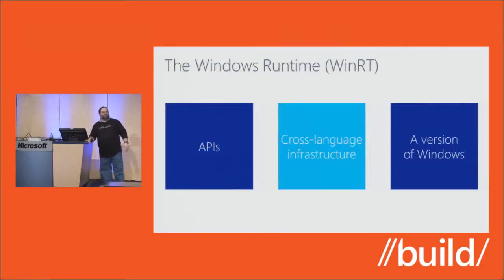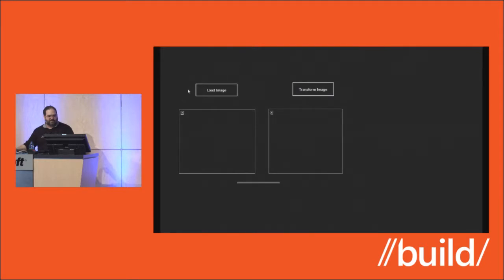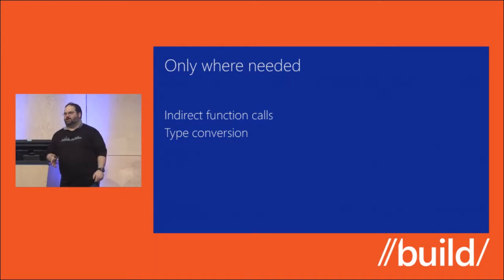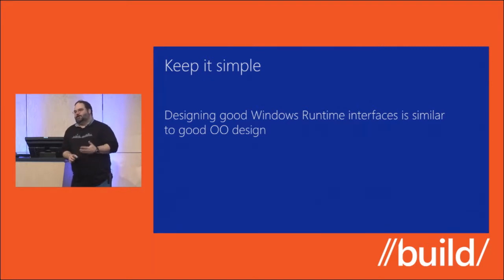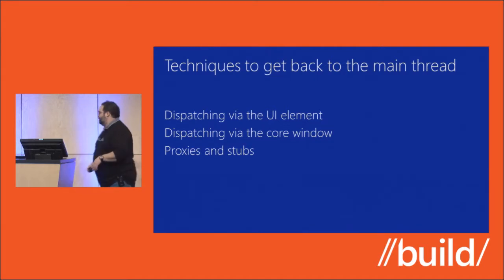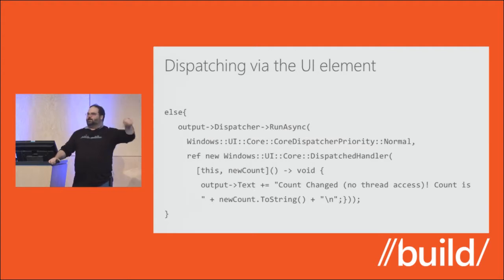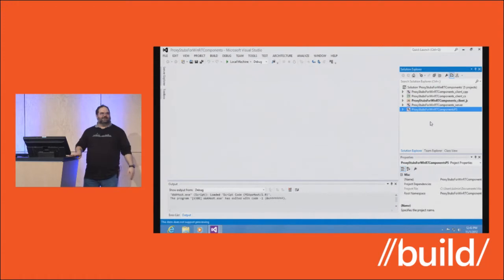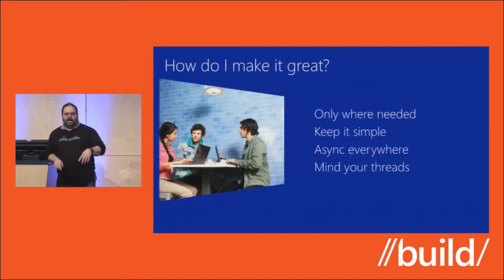Build 2012 Building mixed language apps